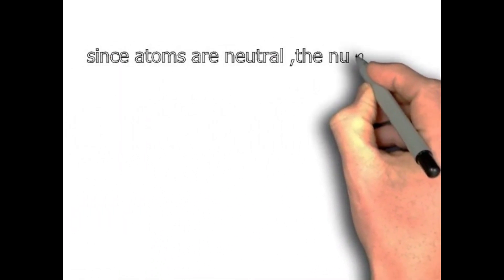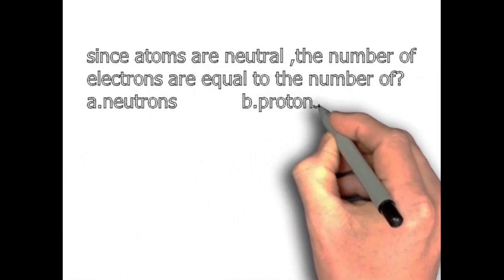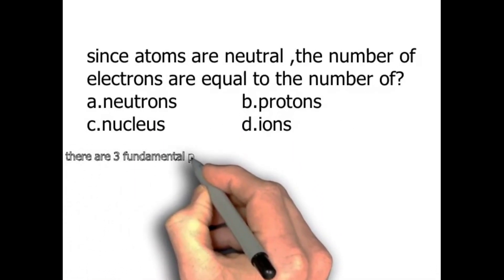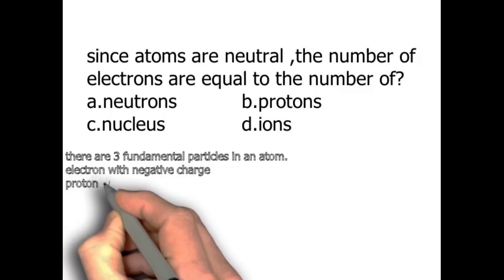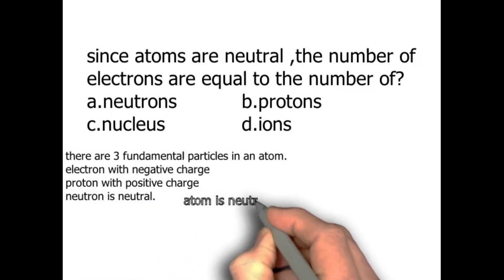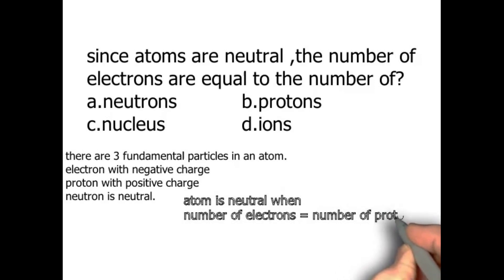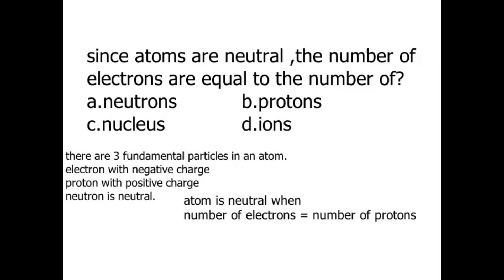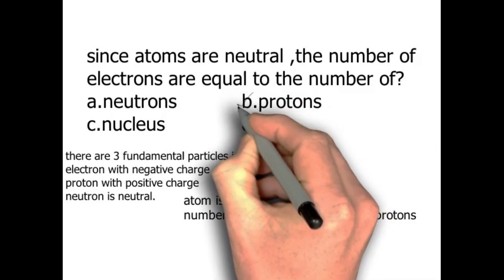Atoms are neutral because